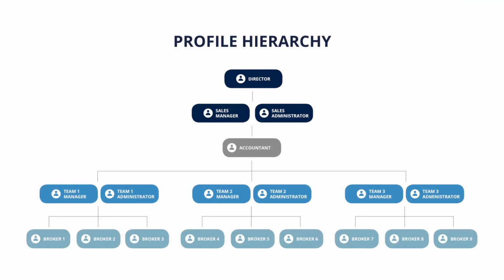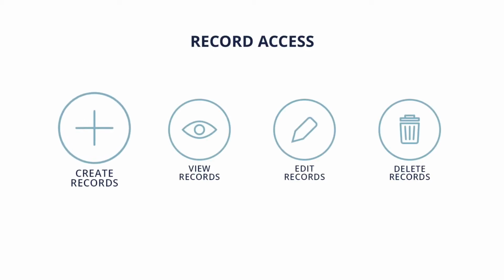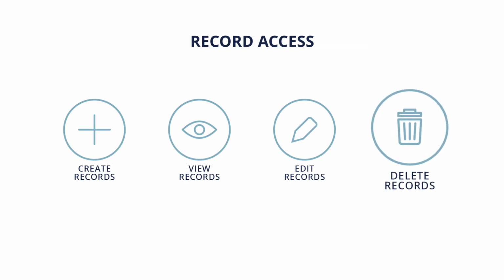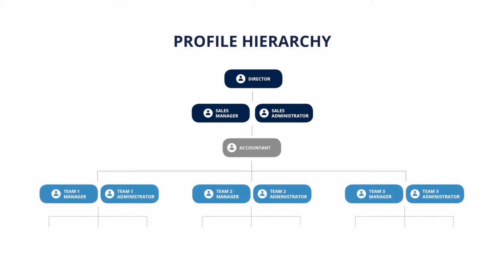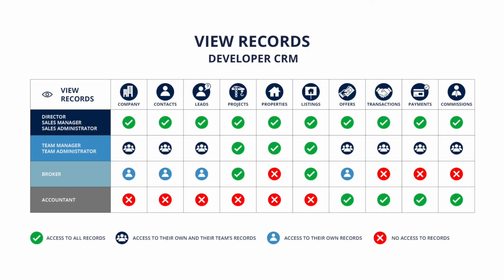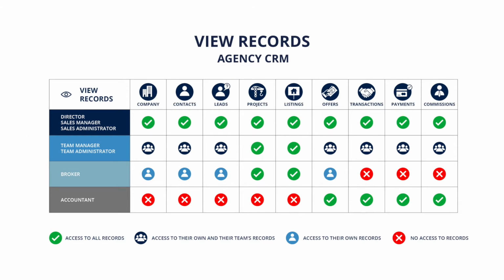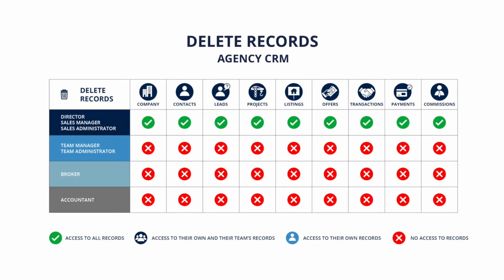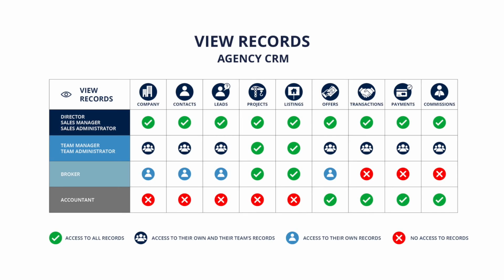User - User Profiles, hierarchy and record access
There are various Profile types in Property Nexus CRM that allow the company to control who has the ability to create and to access a record.

Record access is done in four different ways; creating, viewing, editing and deleting. ‘Create access’ allows a user to create a record of that type. ‘View access’ allows a user to see the information in a record. ‘Edit access’ allows a user to make changes to fields in the record and ‘delete access’ allows for the deletion of a record from the CRM.

The profiles are set out in a hierarchy with the top level being the Director, Sales Manager and the Sales Administrator. There is a separate profile for accountants that has different access rights than other profile types. The next level is that of the Team Manager and administrator, followed by the Broker.

It is very important to get this hierarchy set up correctly in your company and we will help you to make sure that it is correct.

All profiles have view and edit access for records owned by them. Team managers and administrators also have view and edit access to all records owned by members assigned to their team. The top level of profiles for Director, Sales Manager and the Sales Administrator have access to view and edit all records in the CRM.

Deletion of record can only be done by the top tier of profiles, Director, Sales Manager and the Sales Administrator and this is to ensure that no data is lost accidentally or maliciously.

The exception to these rules is that every profile, except the Accountant, can view all Listings and Project records. Also, the broker profile does not have access at all to the Transaction and related modules of Payment and Internal Broker that the accountant has.

There are differences between the Developer and Agency CRM when it comes to records of Projects, Properties and Listings and these tables highlight all the differences.